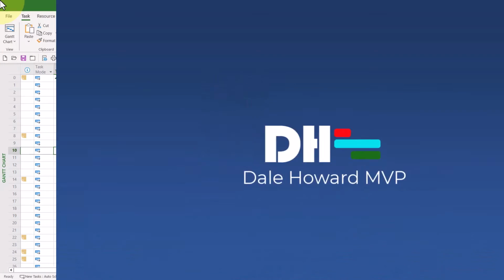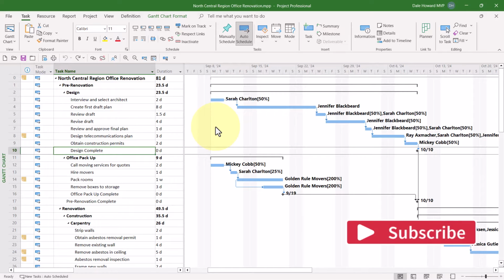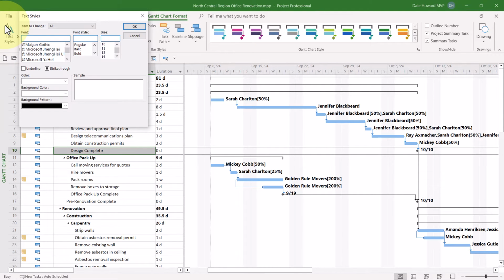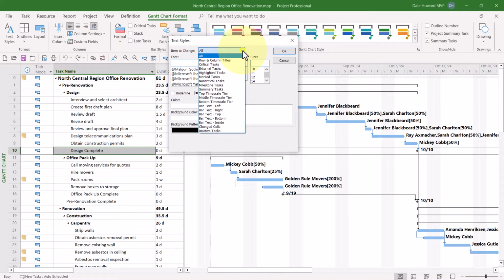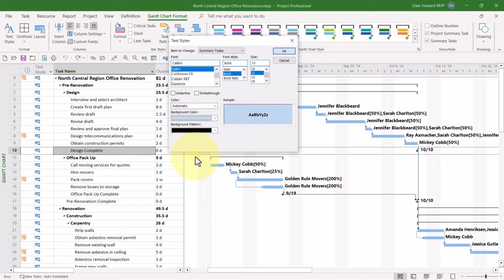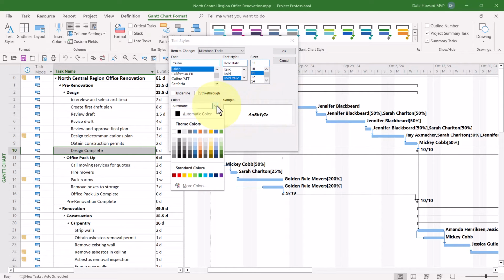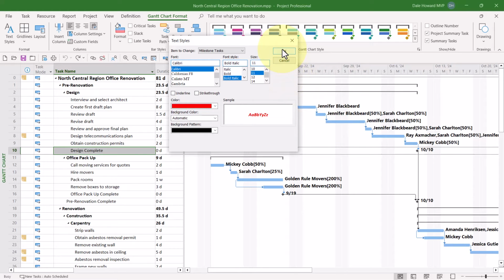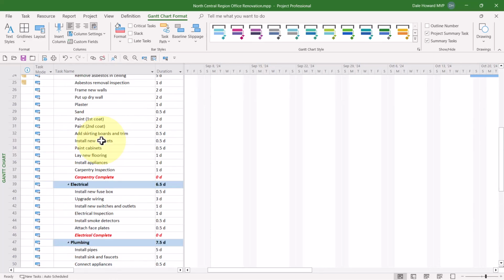Formatting Summary Tasks and Milestones - EASY!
If you find yourself spending time doing formatting your Microsoft Project Schedule then this is the video for you. Check out these simple, easy tips so you can format your Summary Tasks, Milestones and More in your schedule.